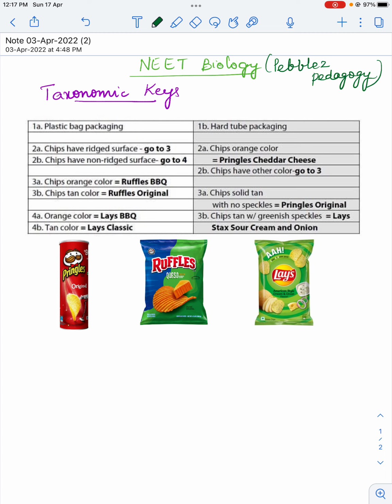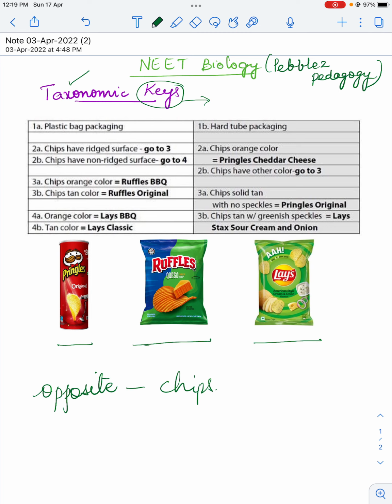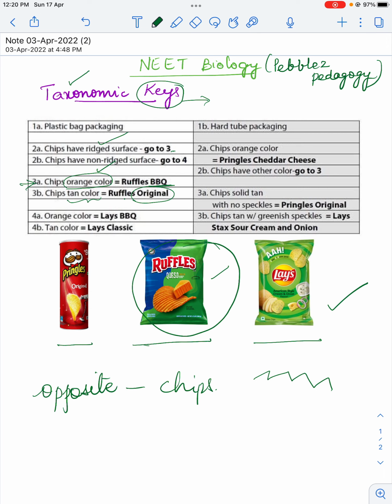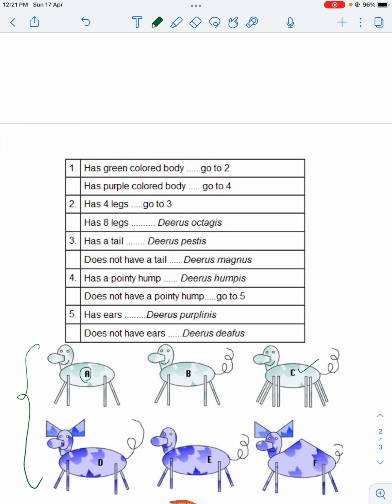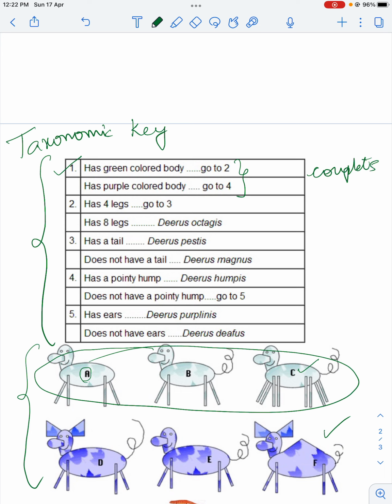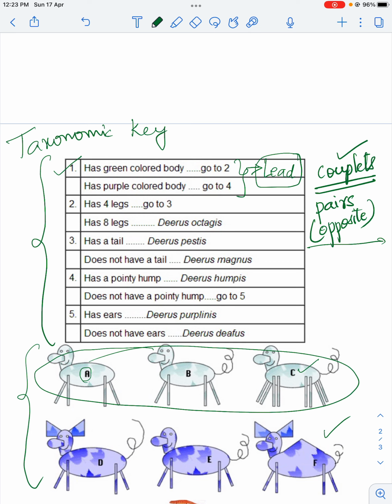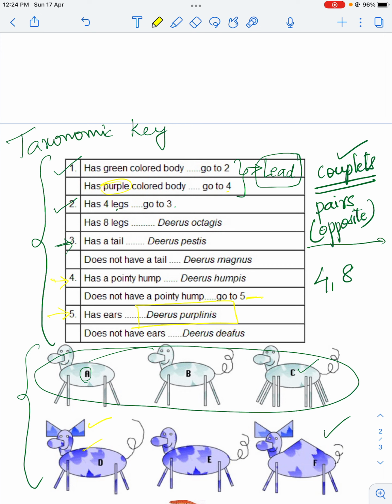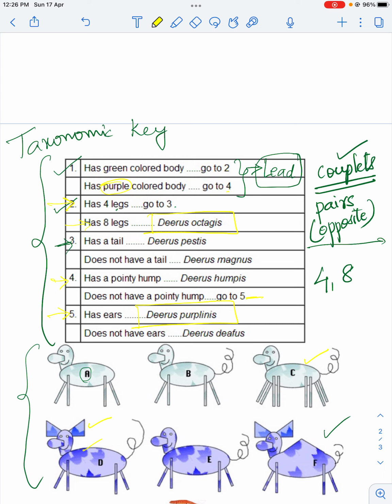NEET Made Simple by PEBBLEZ Pedagogy | neetbiology ncert neetexam neet2023 | Class 13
Class 13
NEET Made Simple by PEBBLEZ Pedagogy in association with Varsha. We at PEBBLEZ Pedagogy strive to make the basic concepts of biology more interesting and easy to learn, thereby helping you score better in NEET biology paper.